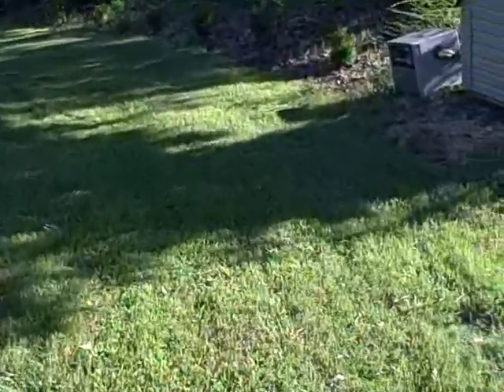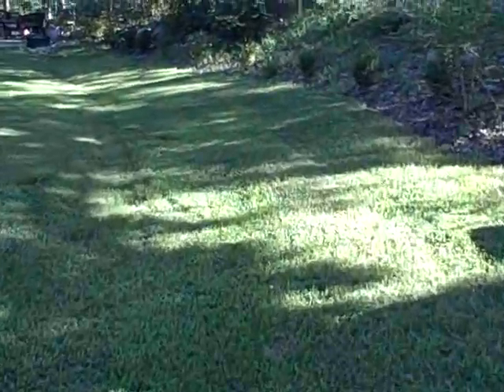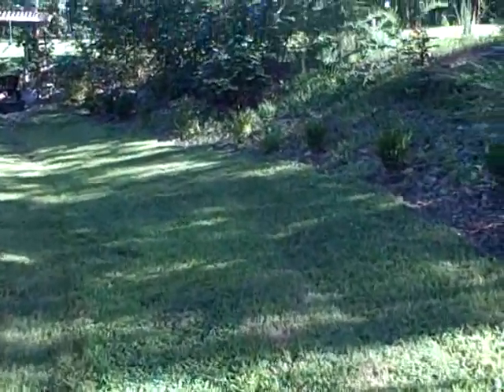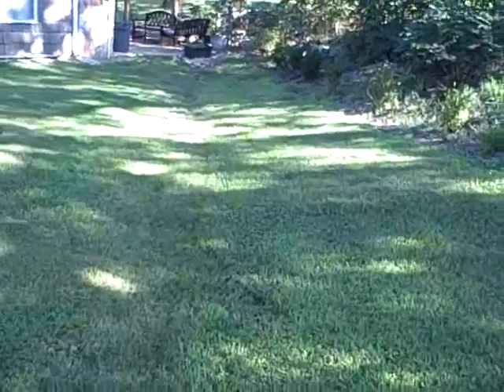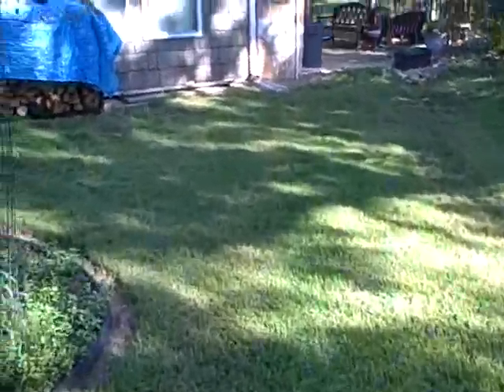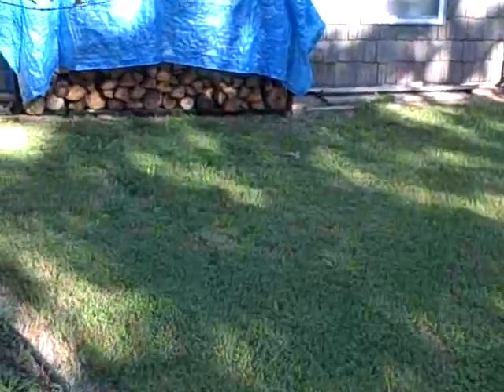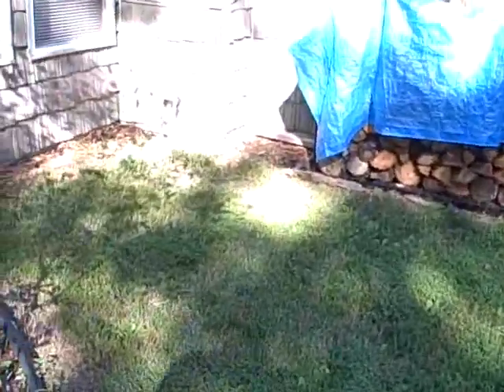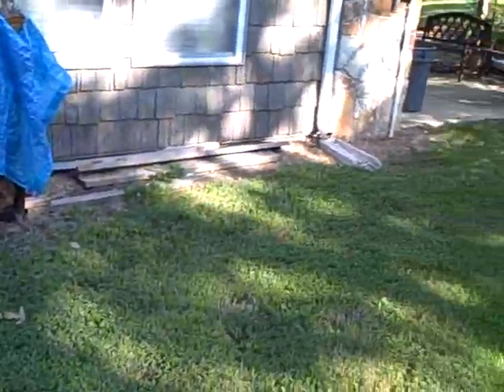Simplicity Zero Turn in Mountain Home, AR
Lawn mowers from Simplicity. in Mountain Home, Arkansas. Authorized factory sales and service.